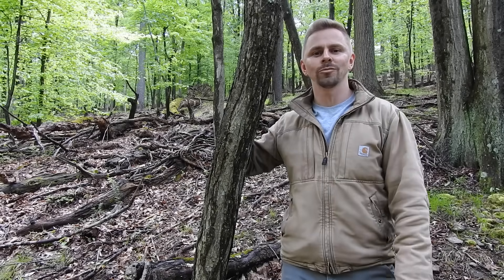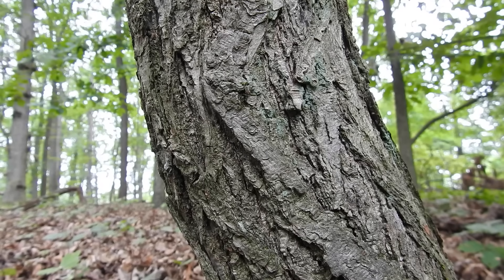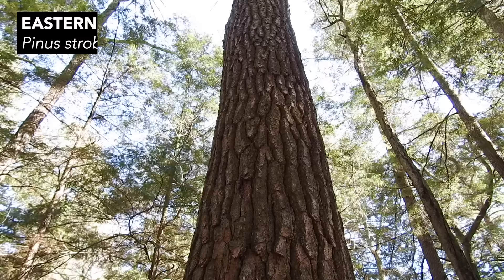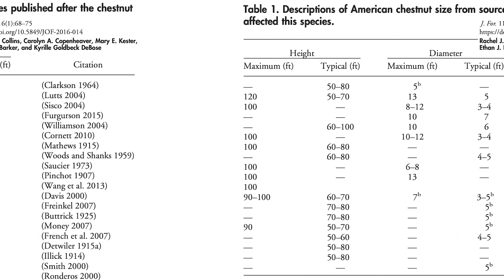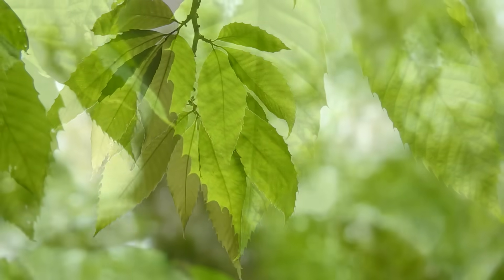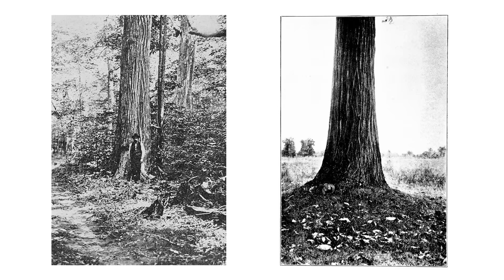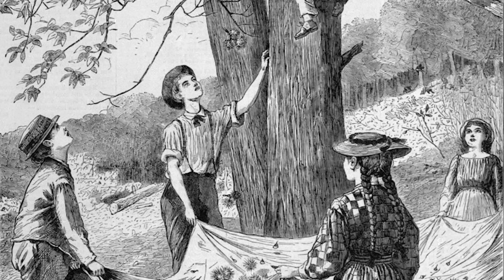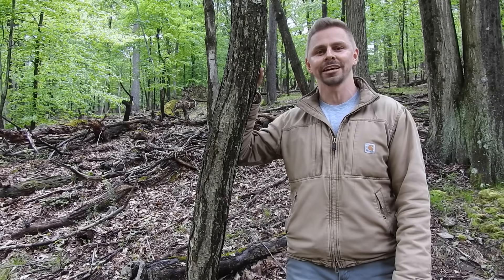American Chestnut: Just How Massive Was It?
Source: "American Chestnut: Re-Examining the Historical Attributes of a Lost Tree"